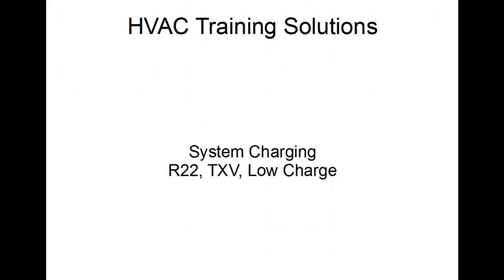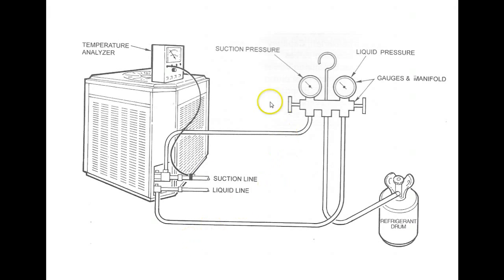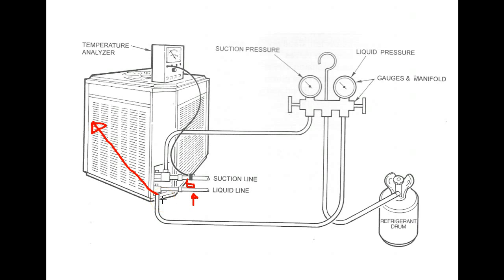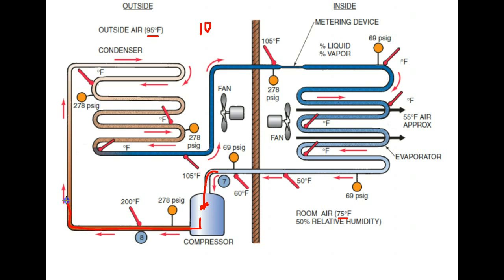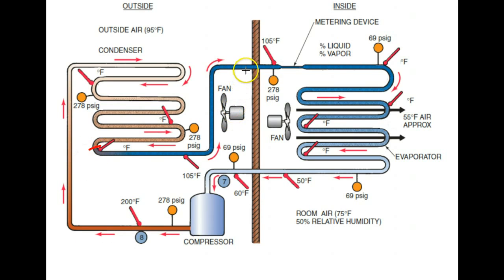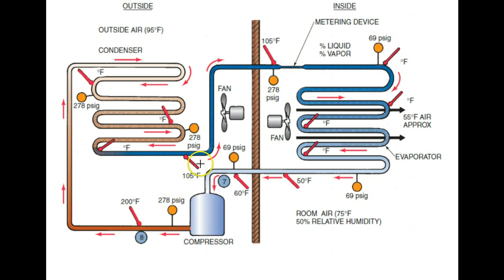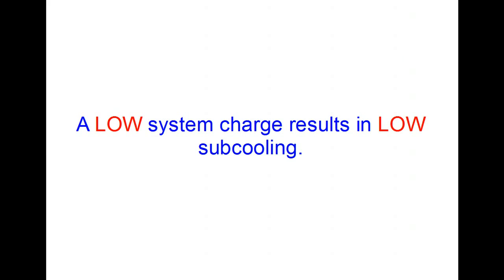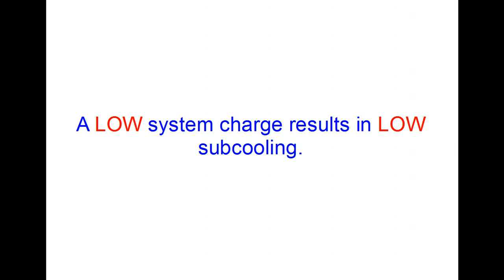System Charging - R22, TXV, Low Charge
HVAC Training System Charging - R22, TXV, Low Charge. Start a new career with our HVAC Training.